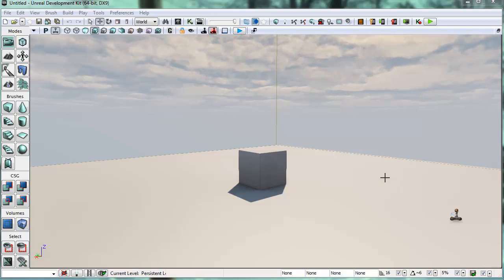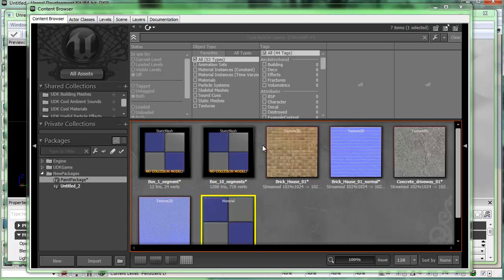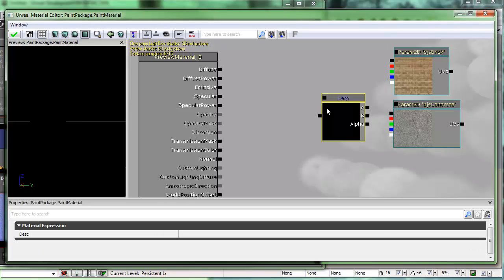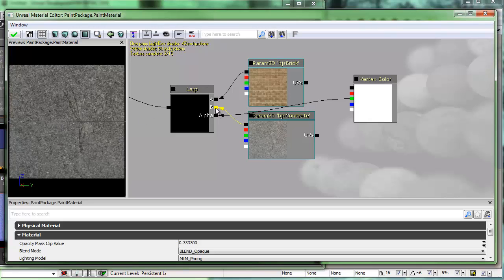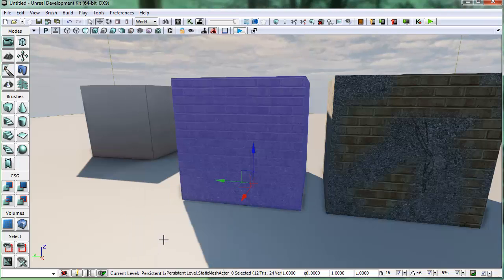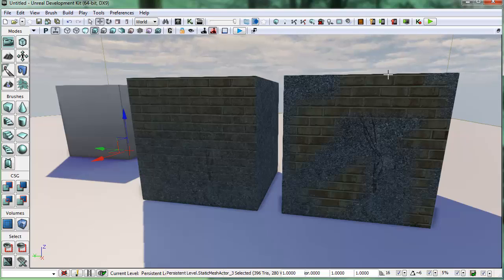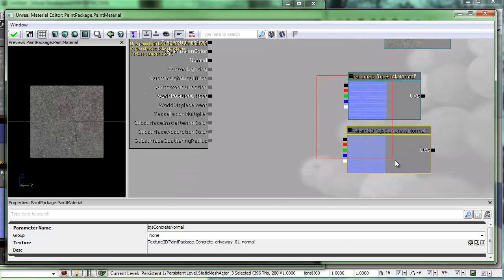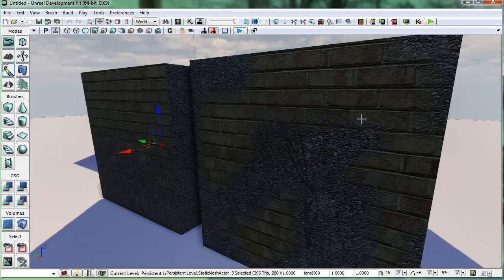Vertex Painting in UDK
How to use the Mesh Paint Mode tool to do vertex painting in UDK. Also discusses the difference between painting 3d models with more or less vertices.